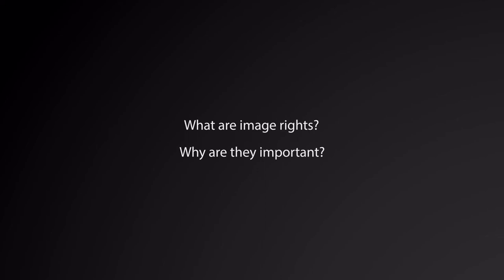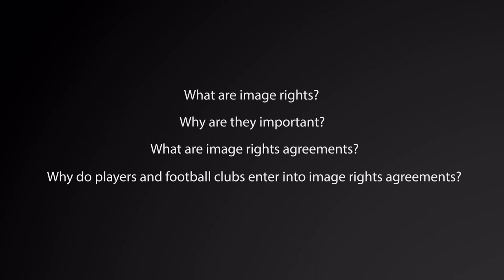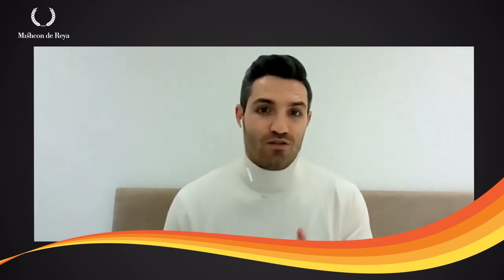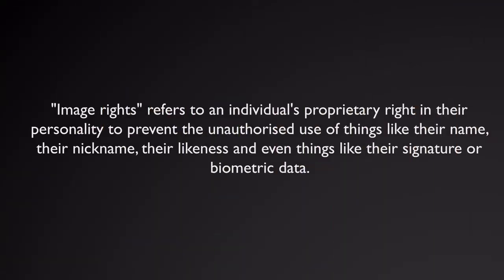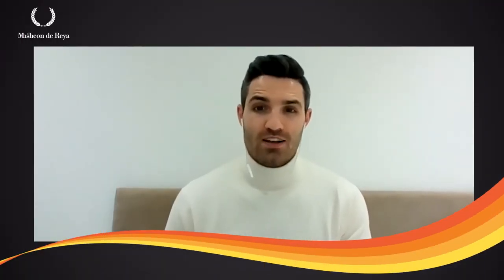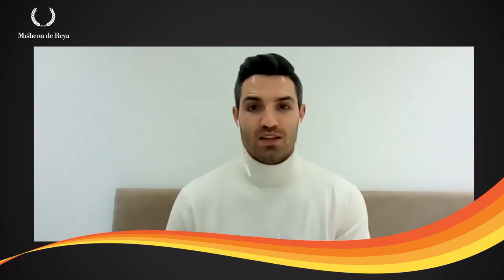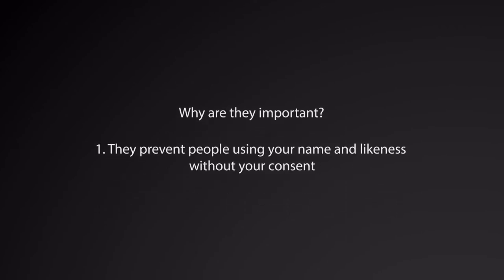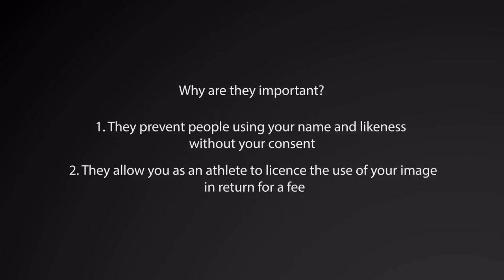Sports Law Academy - Lecture 2: Image Rights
The three lectures that make up Module Two of the Sports Law Academy can be found below. The videos explore: the key things to look out for when drafting or entering into sponsorship agreements, the concept of image rights and why clubs and players enter into image rights agreements and the tax implications and advantages of image rights structuring.

These sessions were recorded on 24 November 2020. The information in each film was correct at the time of recording.